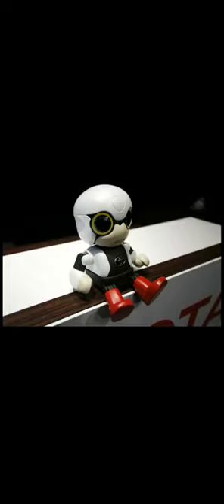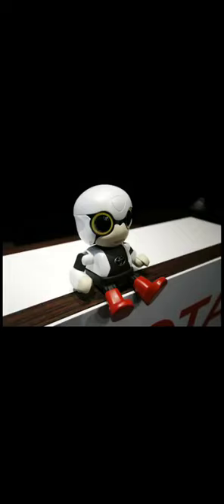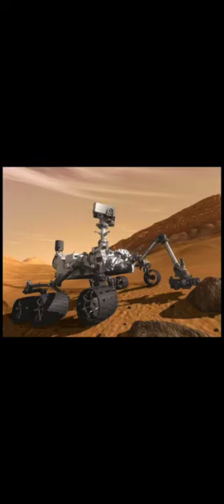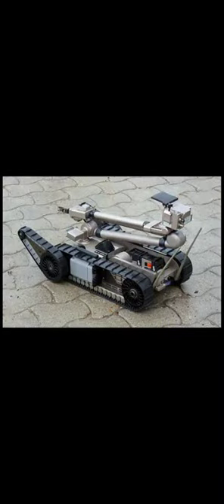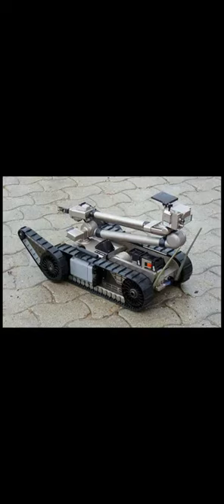Grade IV - GK Ch - 35 : Most Useful Robots